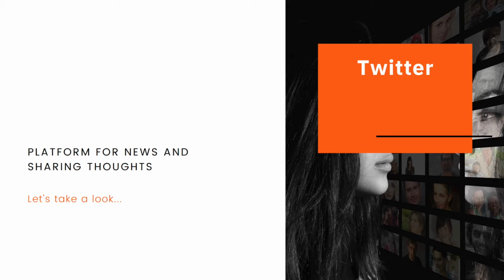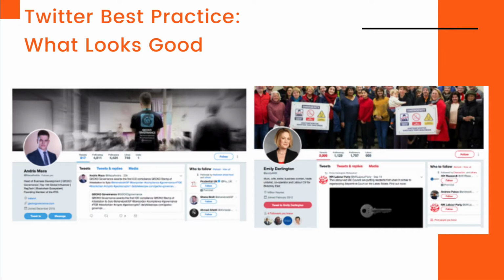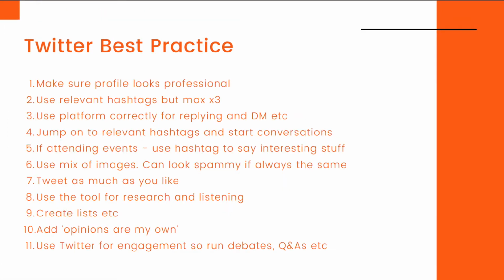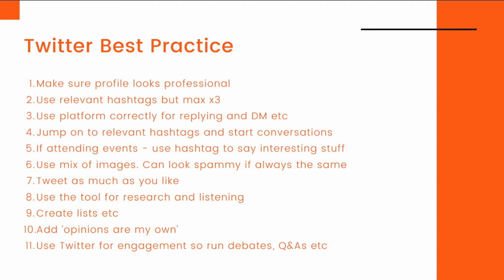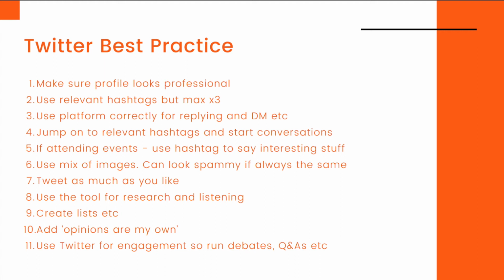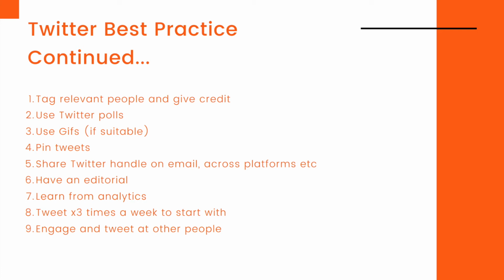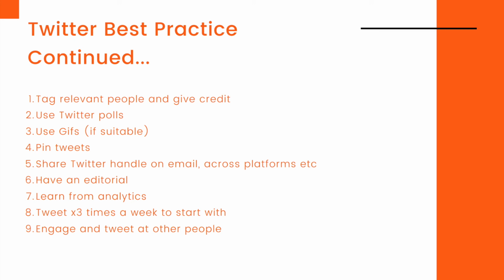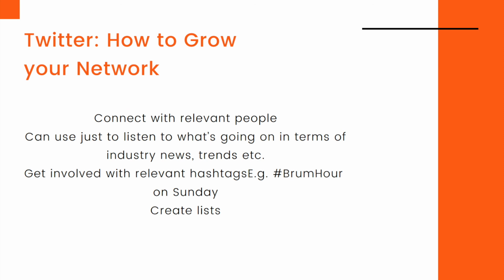HOW TO USE TWITTER | Learn how to use Twitter and how to engage to grow your connections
Want to know how to use Twitter? What is Twitter best practice? How can you use Twitter to show your personal brand? Watch this video to learn what you need to get you started on Twitter. Learn all about Twitter best practice here.

✅Want to know how to create your LinkedIn profile in 2020?

✅👉Get your own LinkedIn Planner to help you stay ahead this year. Head over here to get yours